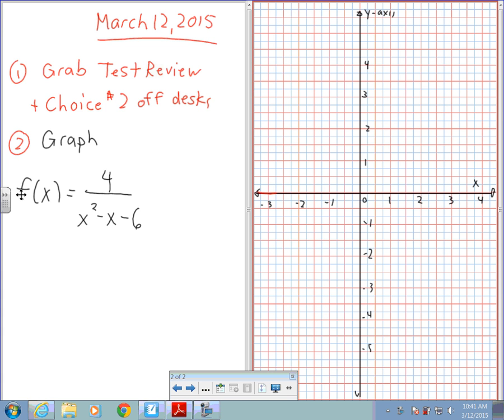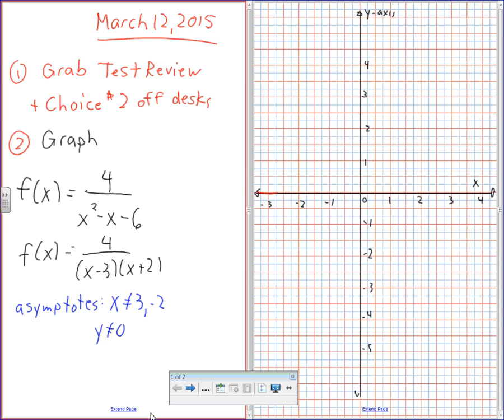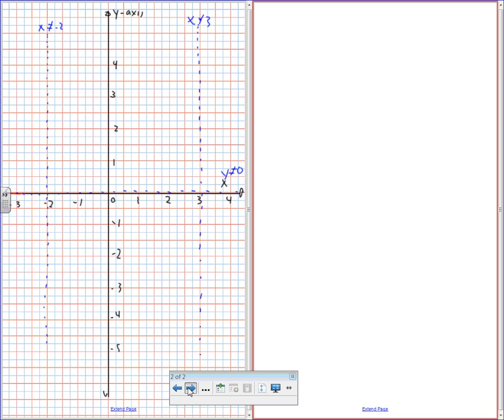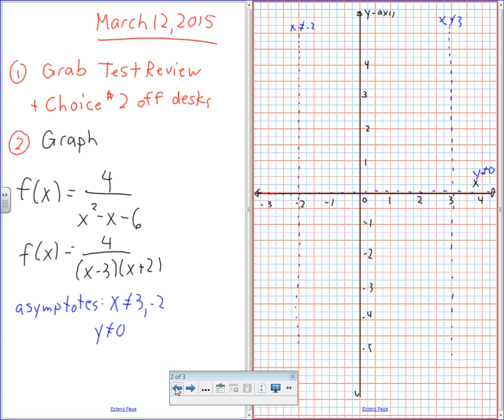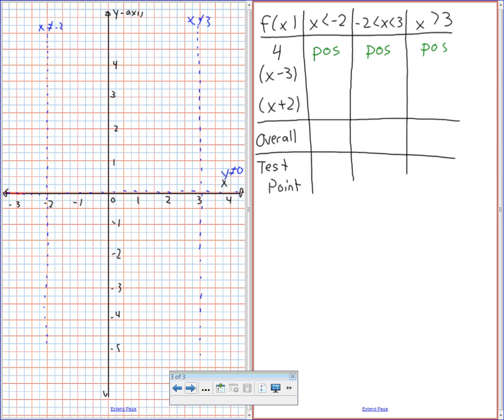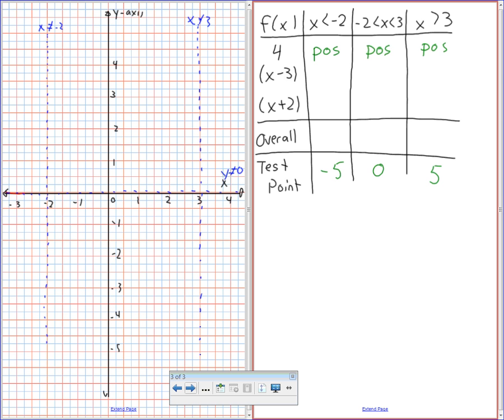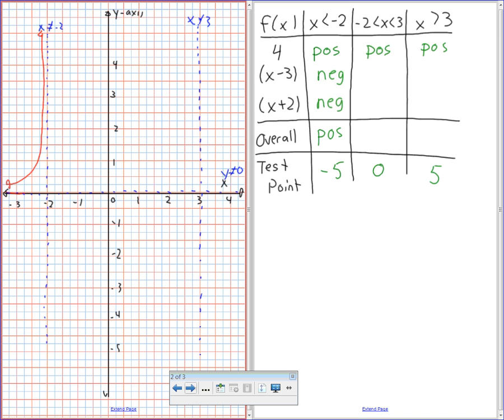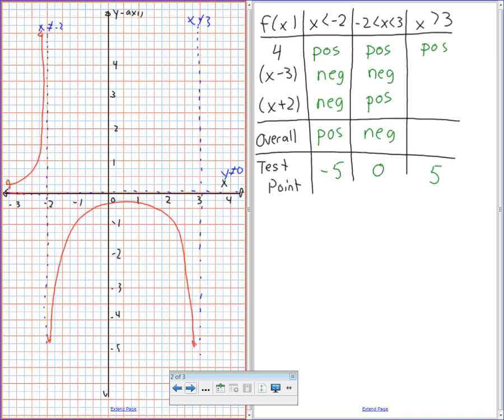MCR3U Mar 12 Part 1